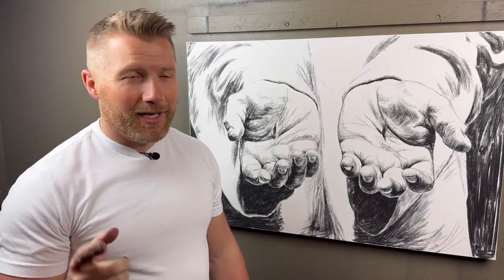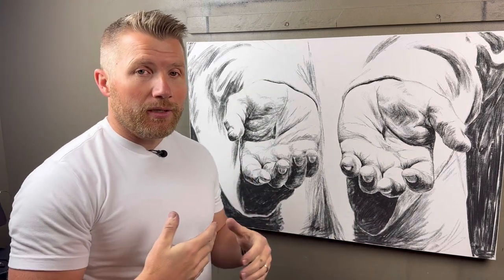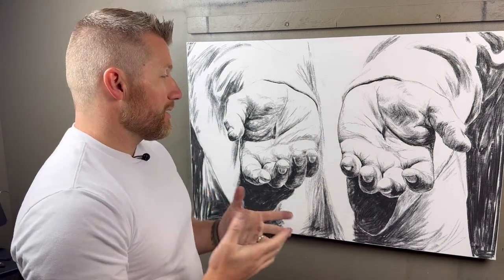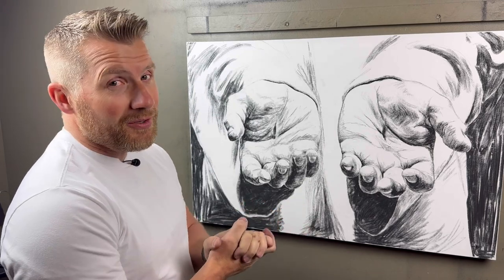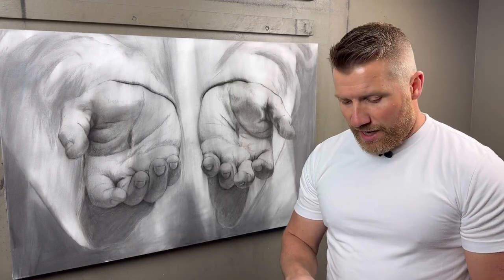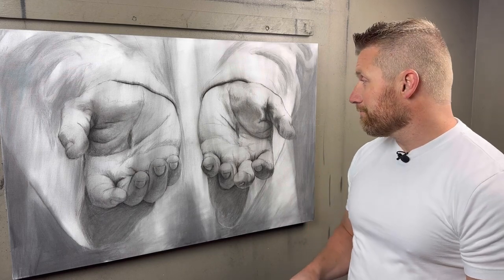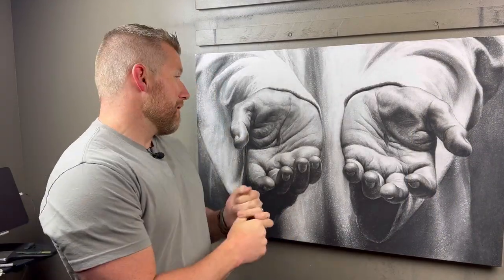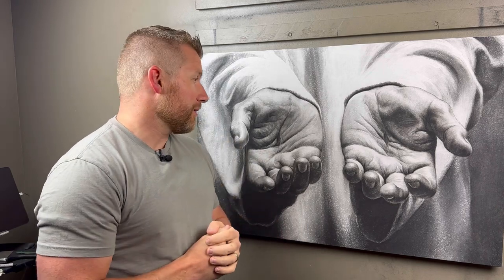A Special Project for Easter: Drawing "His Hands"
This was a very special piece for me to be able to create and it was perfect timing to be working on it during Holy Week and Easter Weekend. I drew it using charcoal on 36”x24” canvas and it's titled “His Hands”. Jesus Christ lives and His love is the answer. I pray we can all learn and strive to love as He does.

Prints available at joelpilcherart.com.